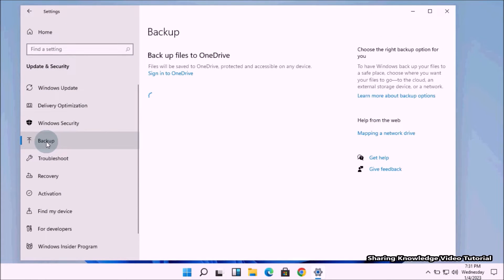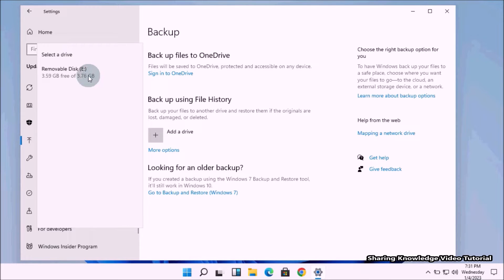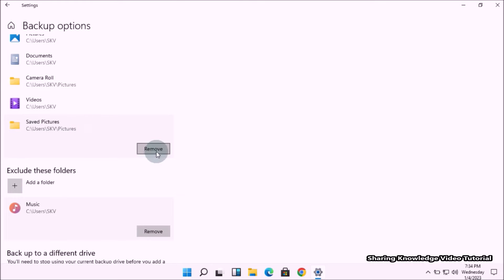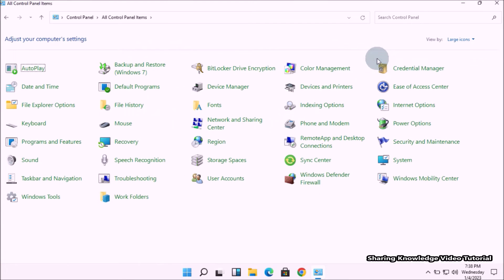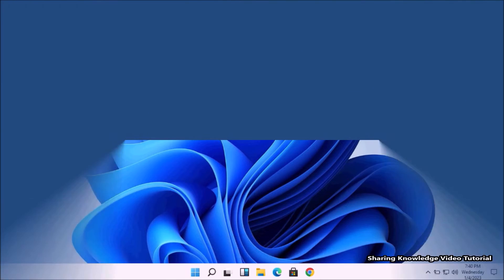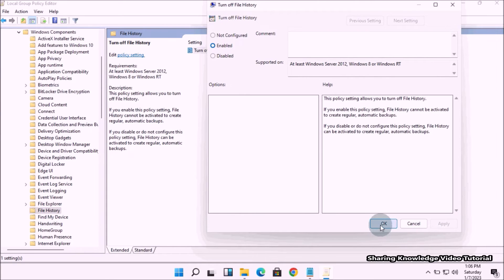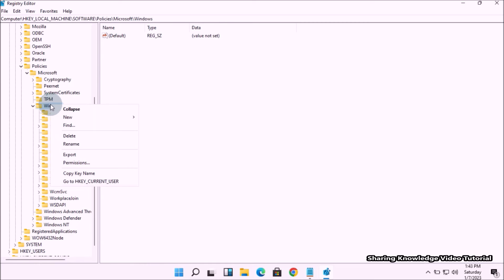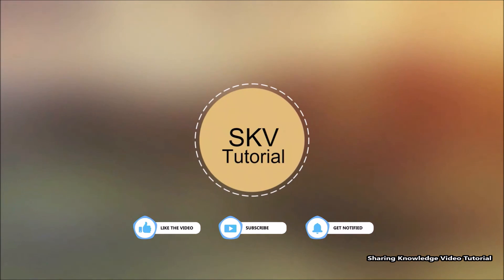4 Ways to Enable File History Feature in Windows 11 | How to Enable and Disable File History Backup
In this video we are going to show you 4 Ways to Enable File History Feature Backup in Windows 10/11 | Enable/Disable File History Feature

The File History feature automatically backup your files to a drive that you selected. So in case you lose your original files, you can always restore them using the backup drive your created File History. It also provides additional settings for adding, removing, and excluding folders for backup. However, most of the users are unfamiliar with this tool, they must want to know about how they can enable or disable this tool on their system. Hence, we will be showing you different methods for enabling and disabling File History backup. That is what we are going to do.

4 Ways to Enable File History Backup in Windows 11/10 | Enable/Disable File History Feature Backup
4 Ways to Enable File History Backup Feature in Windows 11/10 | Enable/Disable File History Backup.
How to Activate and Deactivate File History Backup in Windows 10 | How to Enable File History Feature.
How to Enable and Disable File History Backup in Windows 10 | How to Enable File History Backup.
How to Activate and Deactivate File History Backup in Windows 11.
How to Enable and Disable File History Backup in Windows 11.

How to Turn On/Off File History Backup using Control Panel in Windows 10.

Category
Education
License